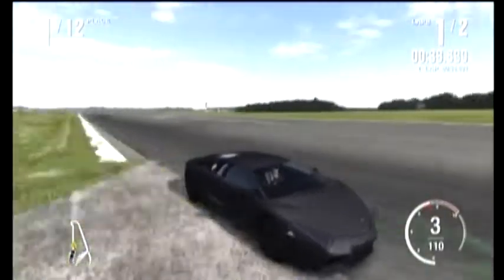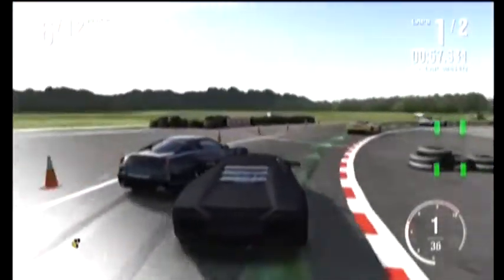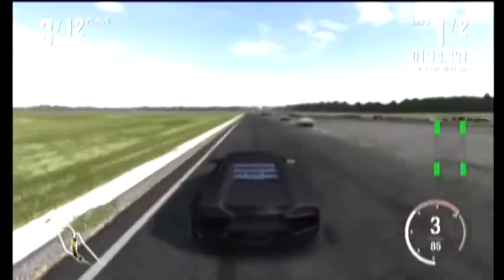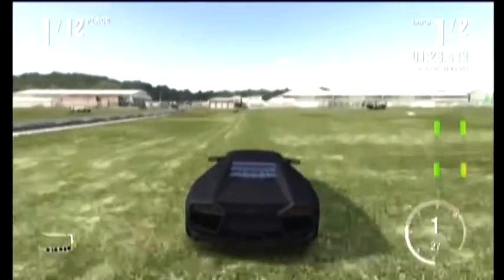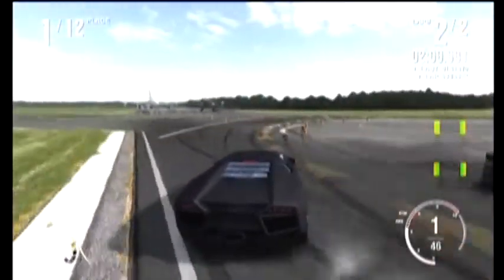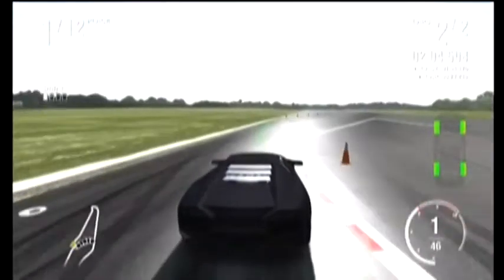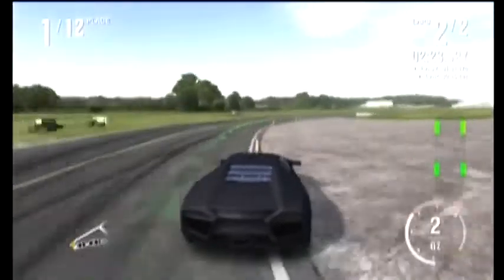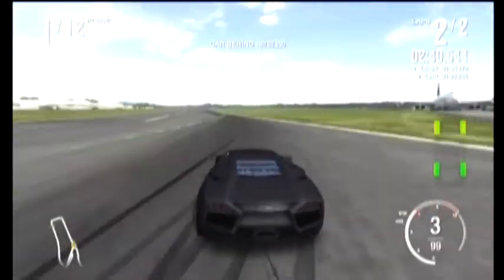Forza Motorsport 4 - Lamborghini Reventon - Top Gear Test Track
Understeer...